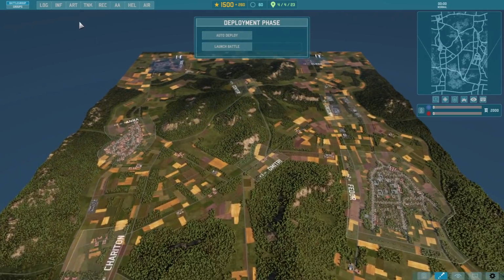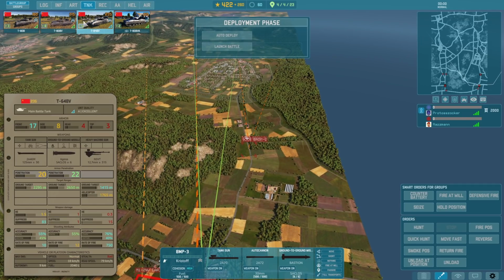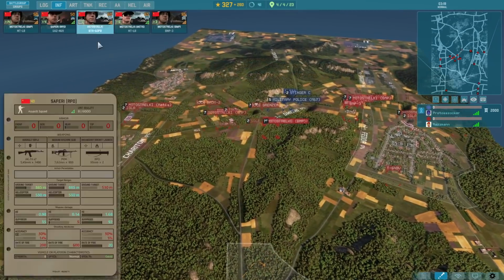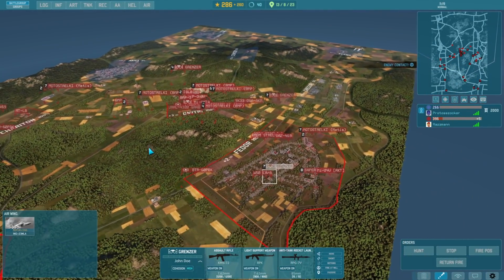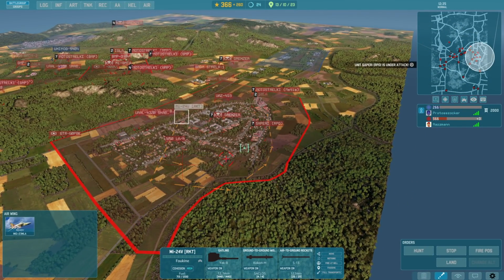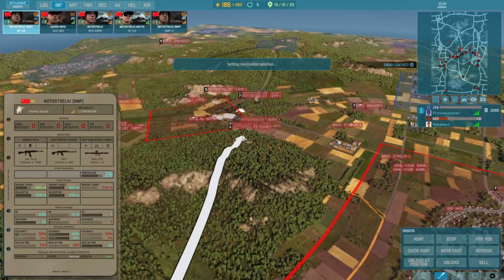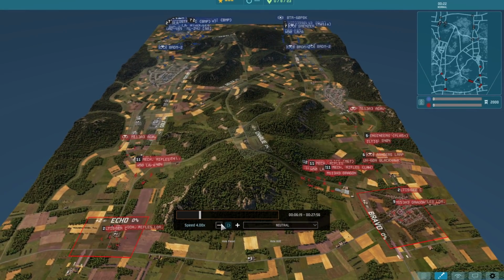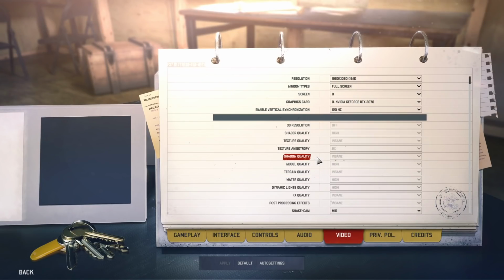Is There Such A Thing As Too Many Bombers? - WARNO